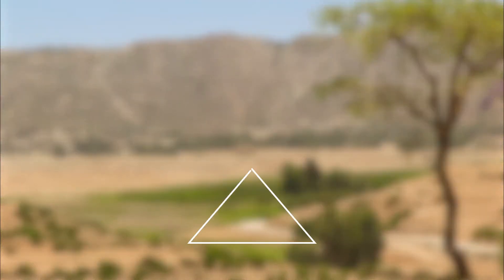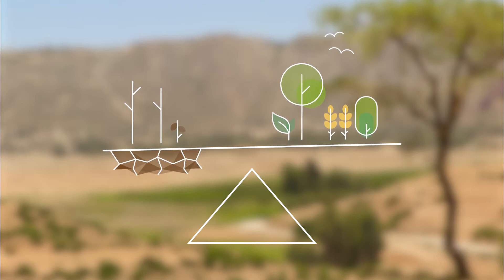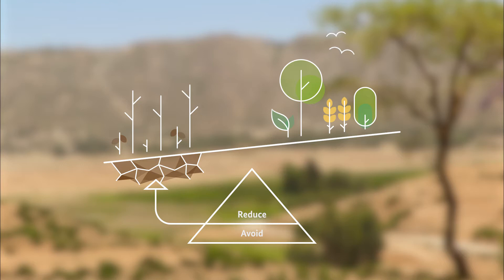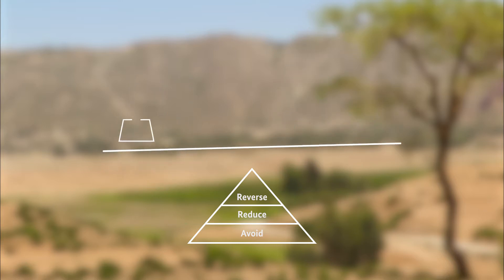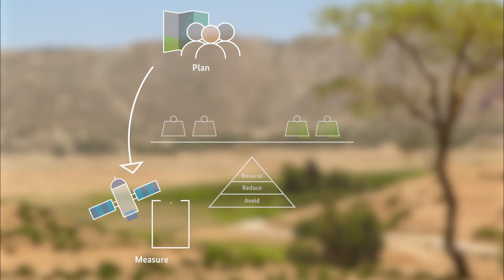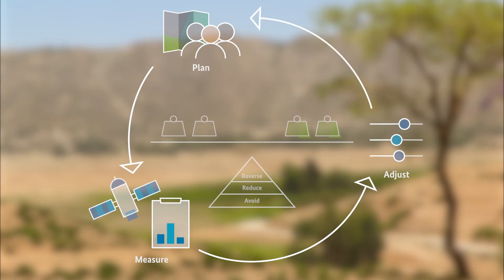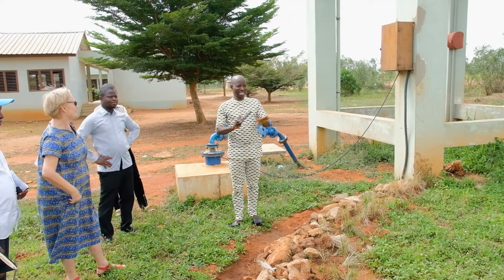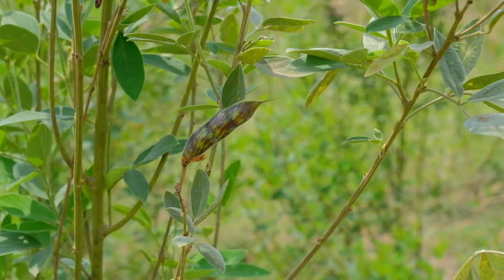Land Degradation Neutrality. Why it matters, how it's done (short version)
The problem of land degradation has not received much public attention, but has become a severe global challenge nevertheless. Over 75% of our land has been transformed from its natural state, and almost a quarter is degraded.This video explains how the concept of land degradation neutrality can help us reverse this trend.Land degradation neutrality – abbreviated LDN – describes a world in which no land is lost to degradation at the bottom line and was adopted as a common target under the United Nations Sustainable Development Goals (SDG 15.3).

This video was produced on behalf of the Federal Ministry of Economic Cooperation and Development (BMZ) in cooperation with - United Nations Convention to Combat Desertification (UNCCD) - Deutsche Gesellschaft für Internationale Zusammenarbeit (GIZ) GmbH - Economics of Land Degradation (ELD) Initiative.